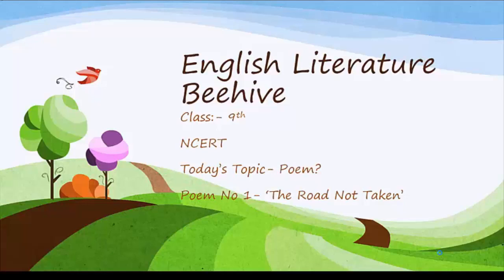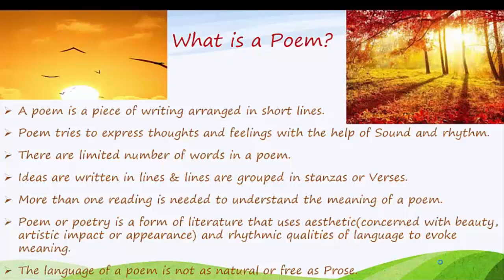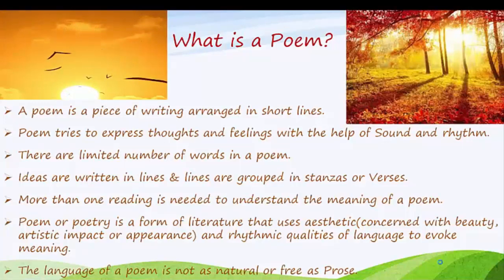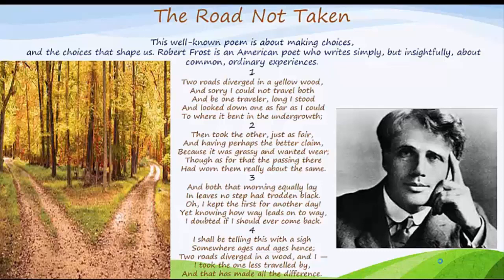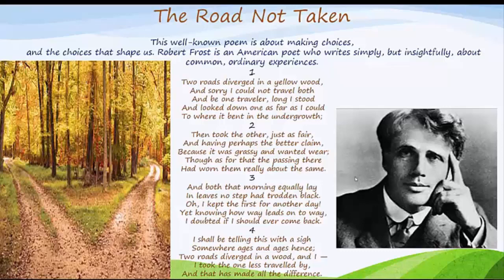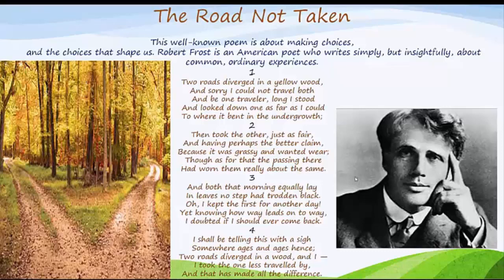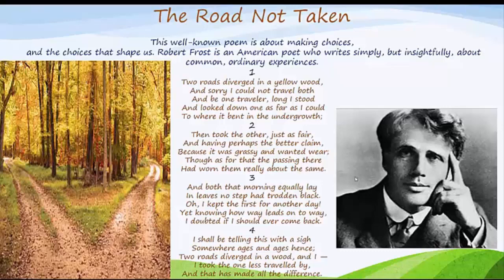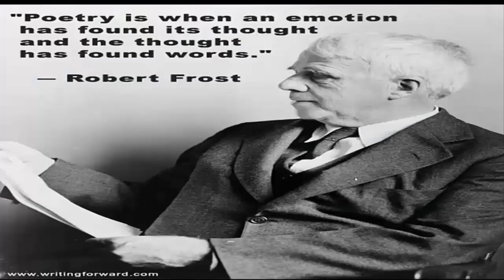Class 9th I Poem 1- The Road Not Taken I Lecture 1